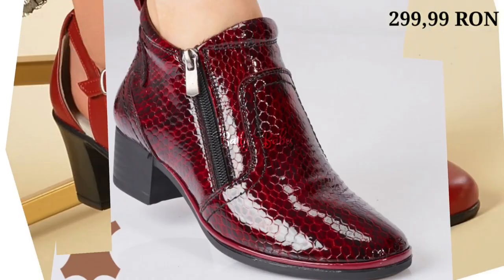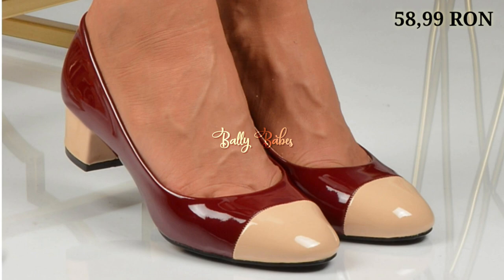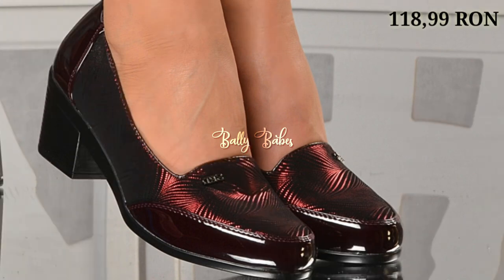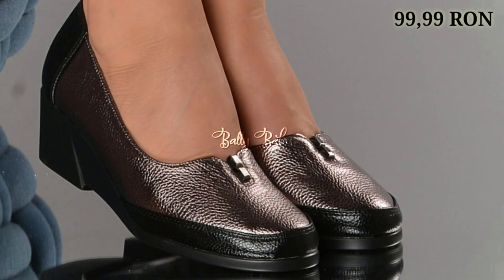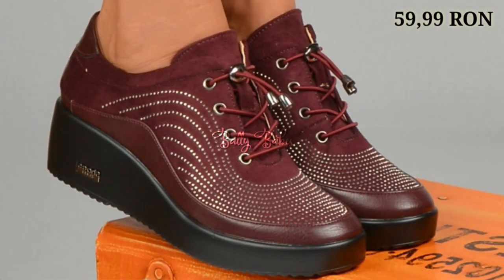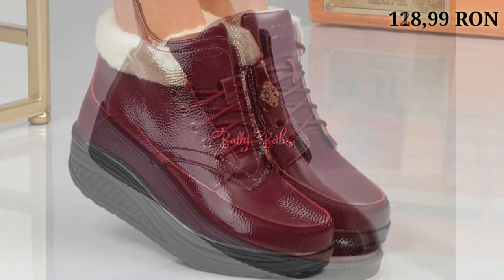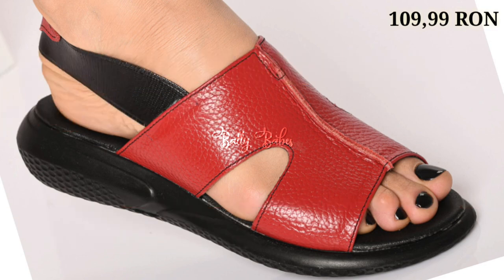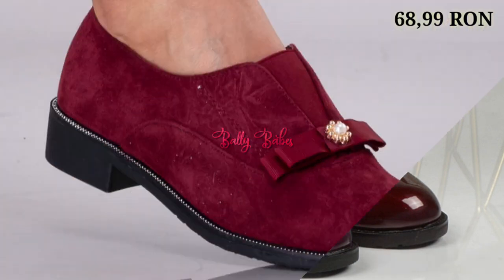CHERRY 2023 OFFICE STYLE NEW LATEST SANDAL GENUINE LEATHER MEHRUN SANDALS | SLIP ON SHOES DESIGN